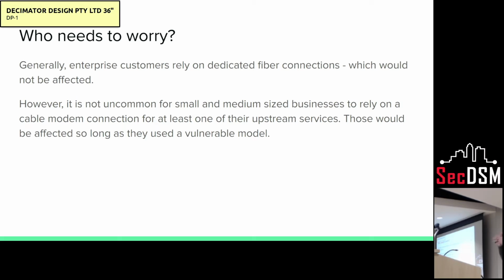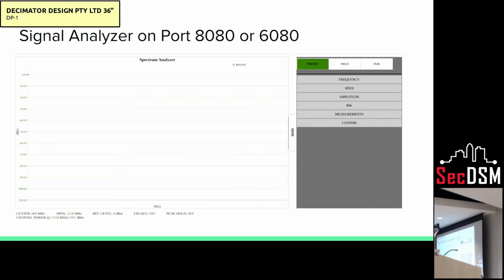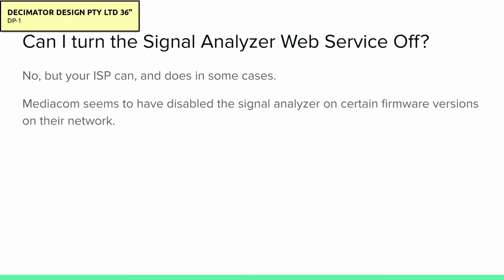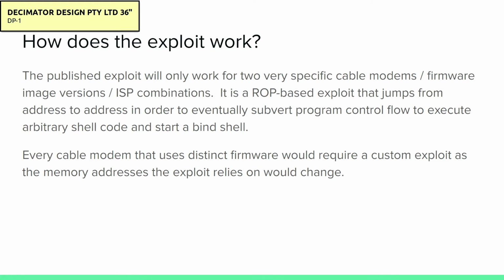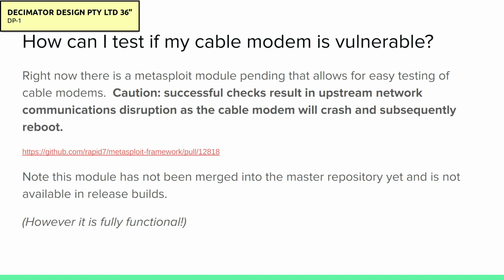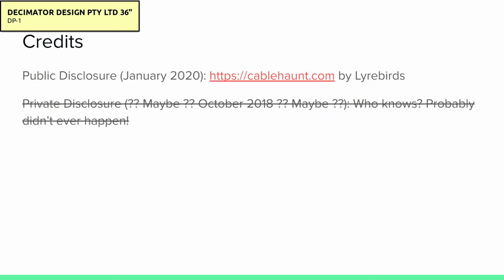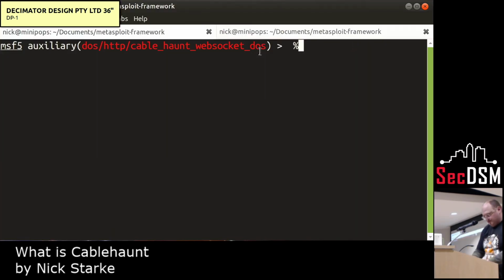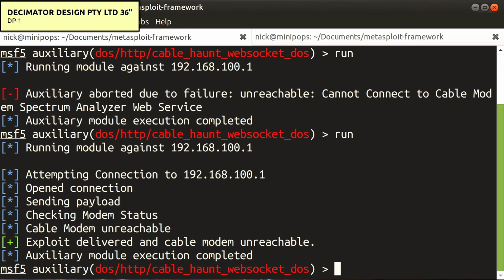Cablehaunt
by Nick Stark